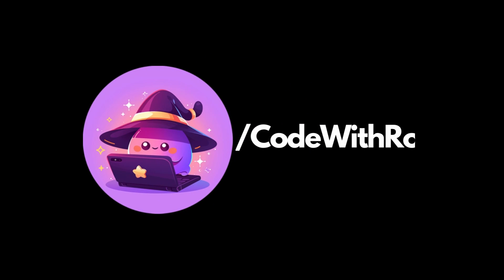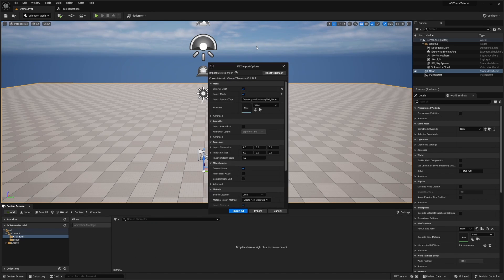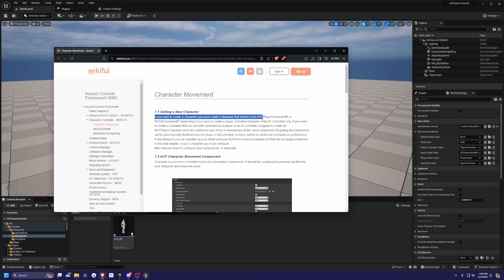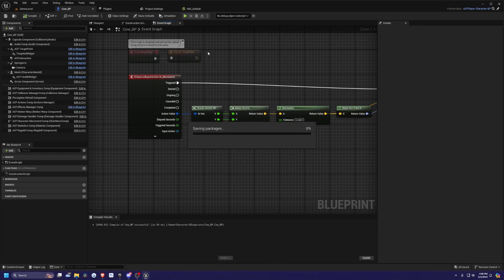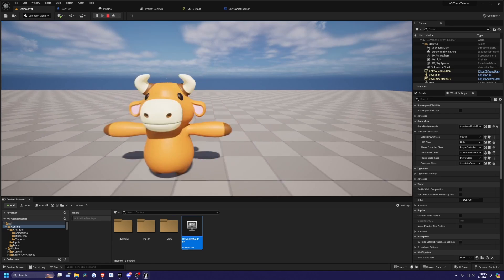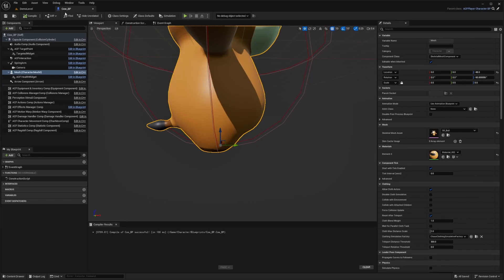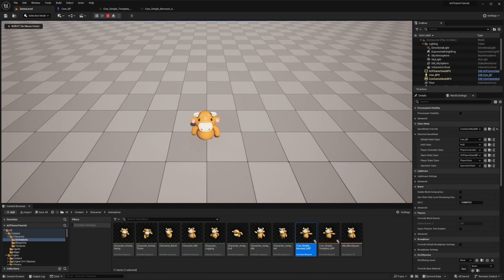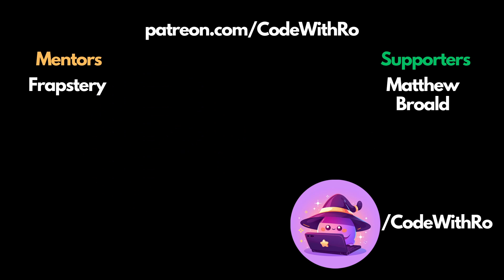Unreal Engine 5 ACF Devlog #1